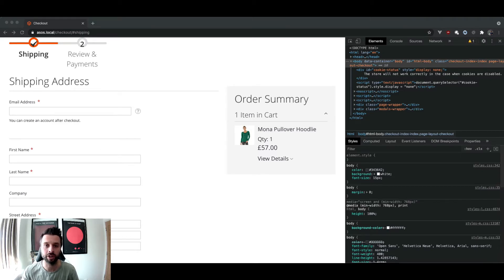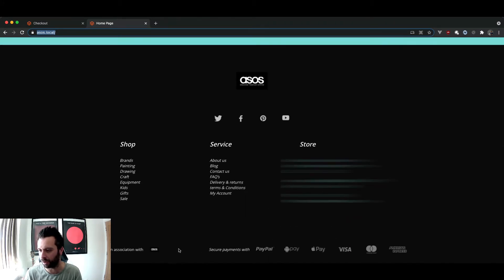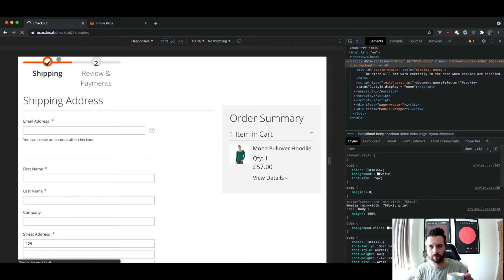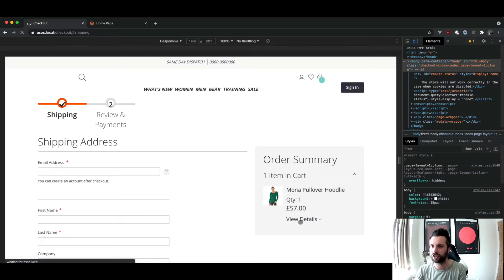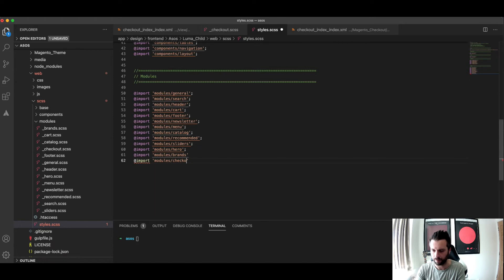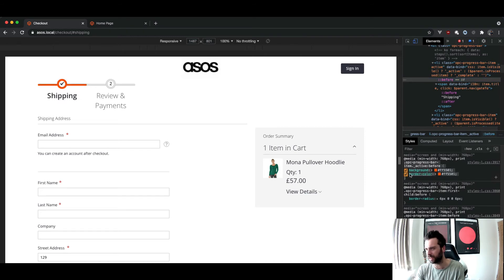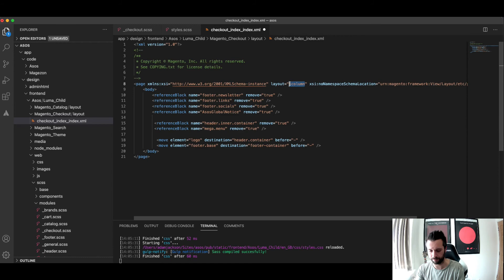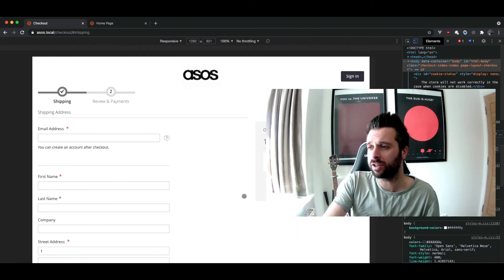The Luma theme checkout in Magento 2 - Frontend development tutorial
In this frontend theme development tutorial I look at customising the Luma theme checkout in Magento 2. I demonstrate 2 ways of editing the layout and touch on some core css changes.